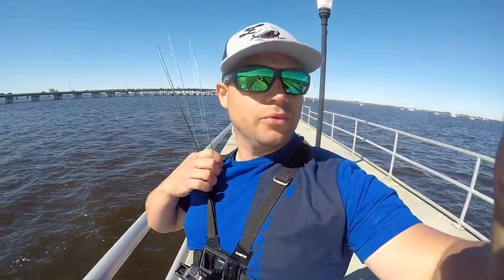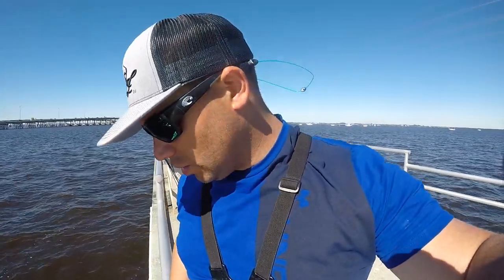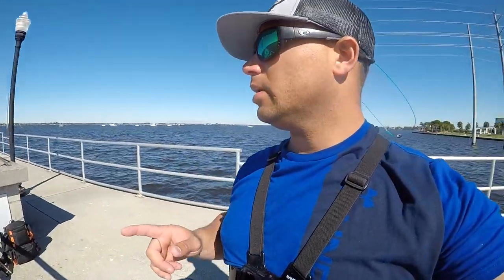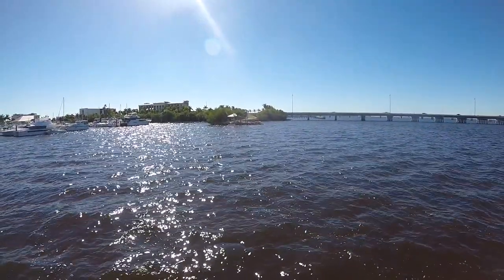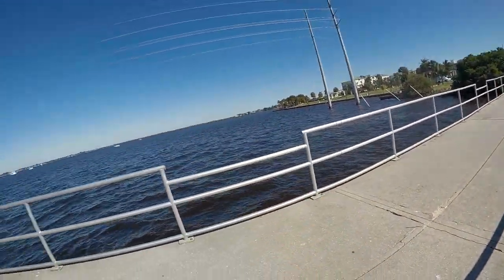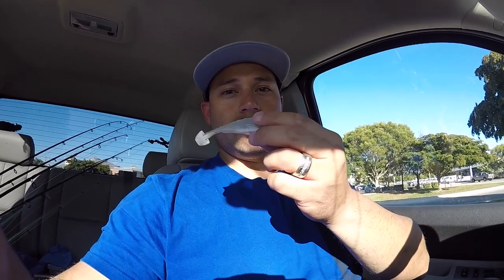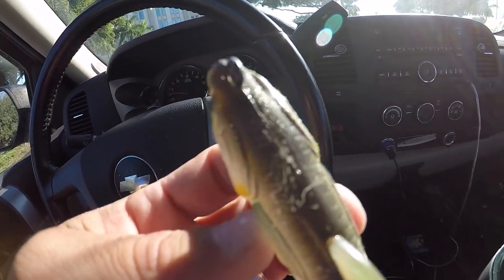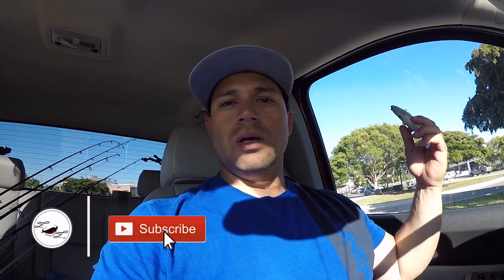SNOOK FISHING IN LOCAL MARINA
Sam explores new marina for snook on swim baits.

**Put the video in 1080p60**

FAQ:
What camera's do you use?
- Go Pro Hero 5
- Canon Powershot